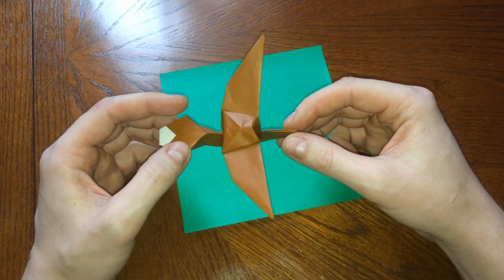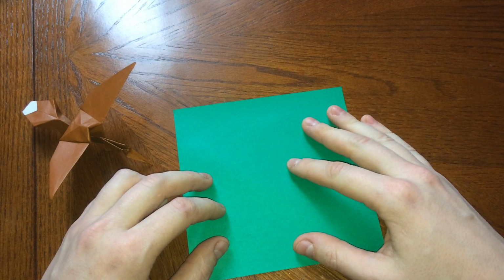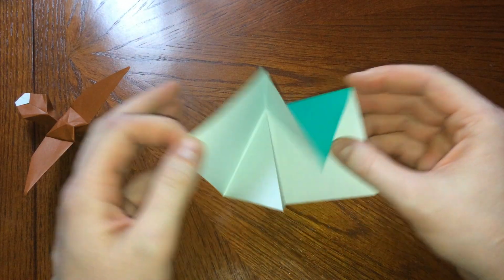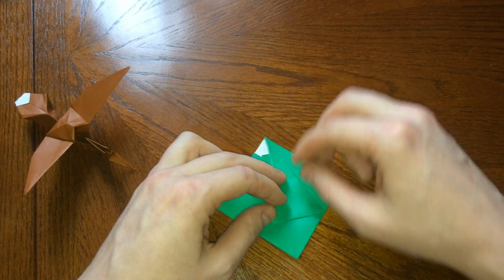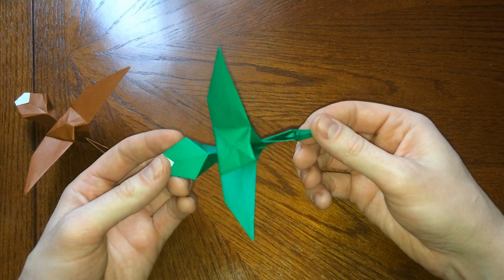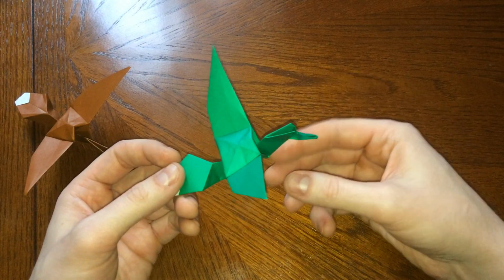How to fold an Origami Hummingbird | Silent Origami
They are known as hummingbirds because of the humming sound created by their beating wings which flap at high frequencies audible to humans. Hummingbirds can fly right, left, up, down, backwards, and even upside down. They are also able to hover by flapping their wings in a figure-8 pattern. They have a specialized long and tapered bill that is used to obtain nectar from the center of long, tubular flowers.

Learned how to fold an origami hummingbird today, I hope you enjoy this video and learn something from me!

(Hit that 'Like' button... it's FREE)

Follow for updates on my projects and paper!

PERSONAL SOCIAL NETWORKS